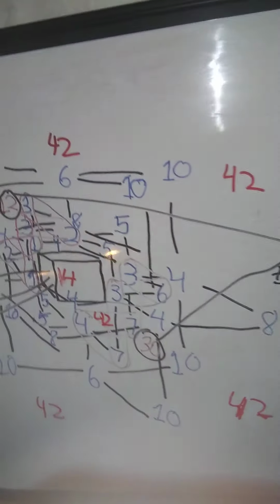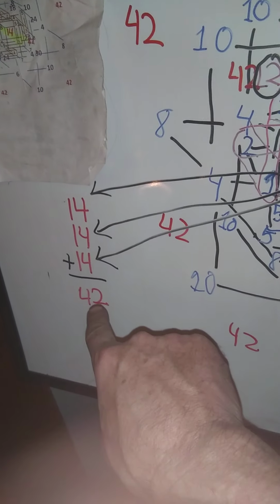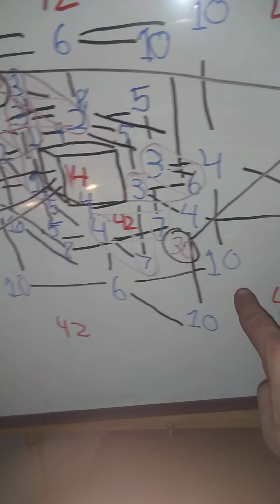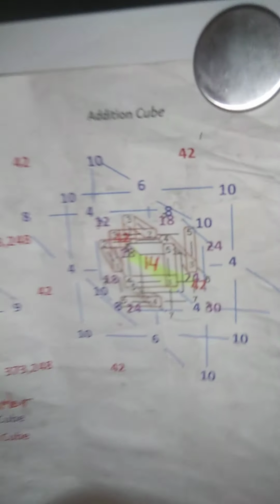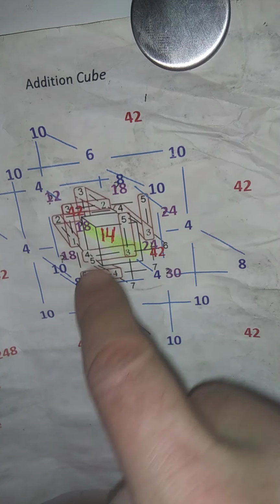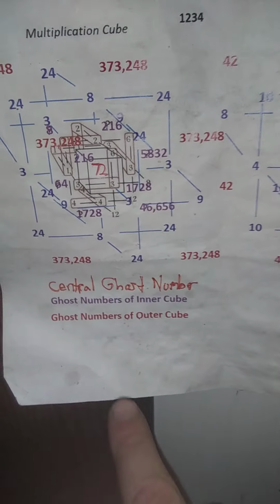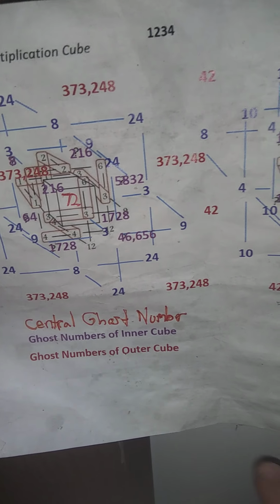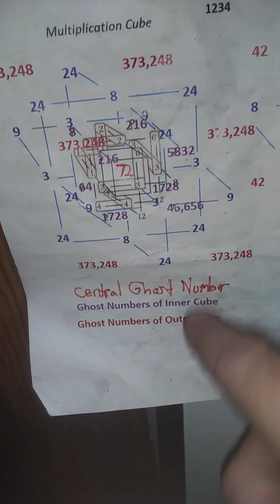2020: The Year of The Magic Ghost Number Cube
I tried to give as much of a full explanation of my Magic Ghost Number Cubes and their simplicity that gives rise to such complexity and beauty as I was able to give.
I had uncooperative guest which wouldn't keep quiet and so I had to end my video abruptly, but I believe I gave the gist of all of what my cubes are and their very interesting properties.